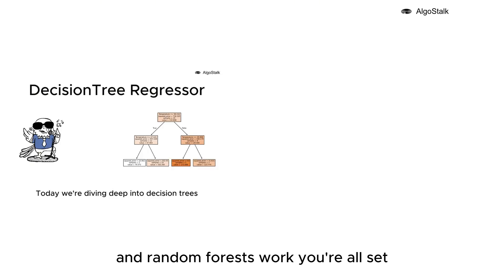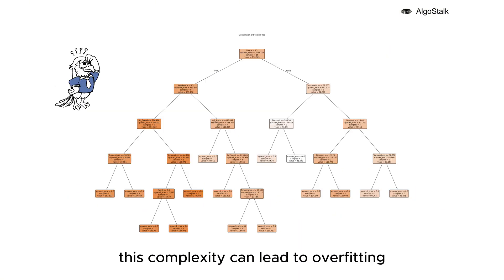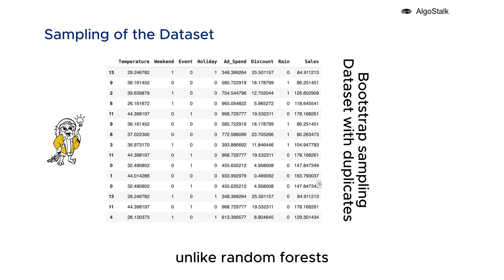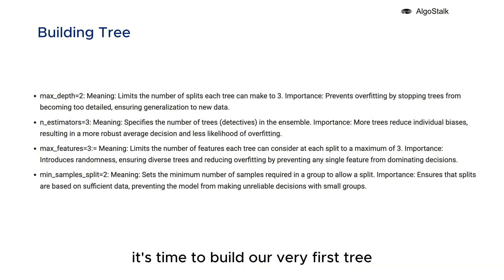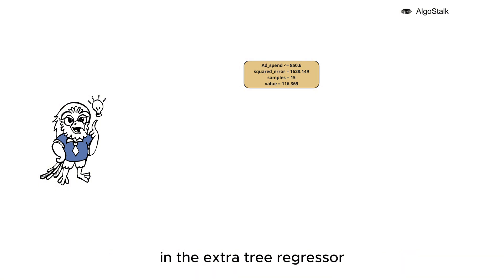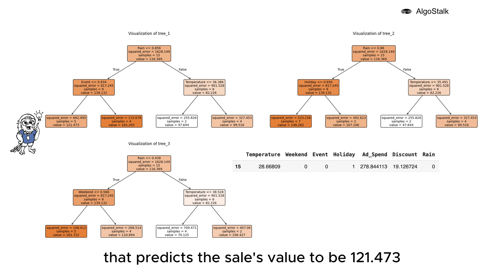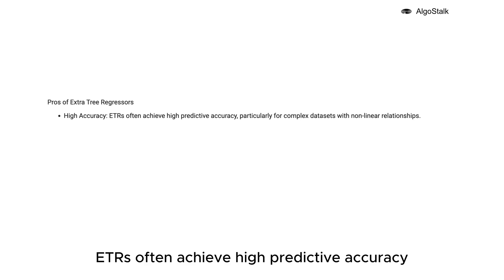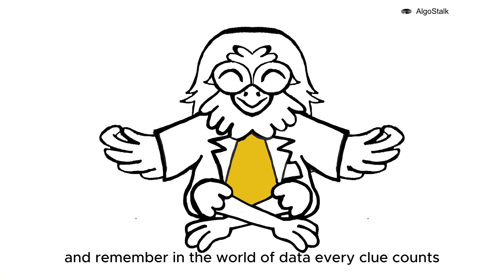Extra Tree Regressor vs. Random Forest: Fast, Randomised in ML Explained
Curious about the power of Extra Tree Regressors in machine learning? 🌳 Ever wonder how they're different from Random Forests or why they’re faster? 🕵️‍♂️ In this video, we uncover the secrets of the Extra Tree Regressor, explaining how it uses added randomness to build efficient, robust models. Perfect for those who want to enhance prediction speed without losing accuracy! Whether you're a data science newbie or an experienced practitioner, this video will help you understand when and why to choose Extra Trees.

In this video, we’ll cover:
• Extra Tree Regressor basics: How it speeds up model training. • Key differences between Extra Trees and Random Forests. • The role of randomness in improving model performance. • When to use Extra Trees over other tree-based algorithms.

Questions or comments? Drop them below – we’d love to help! 🔍

Chapters
0:00 Intro
0:17 Extra Tree Regressor
3:04 How Extra Tree Regressor works?
9:12 Pitfalls and Misconceptions about Extra Tree
10:38 Pros and Cons of Extra Tree Regressor